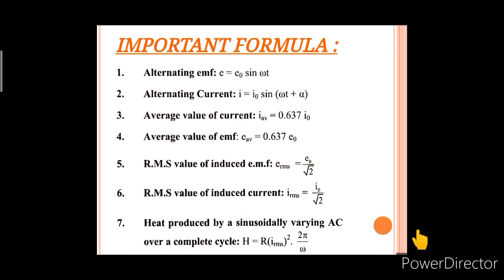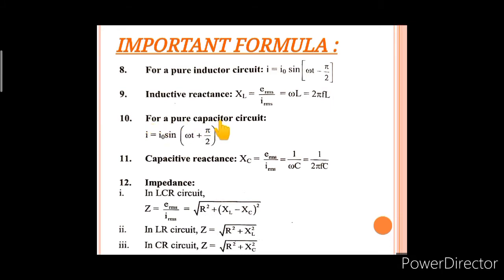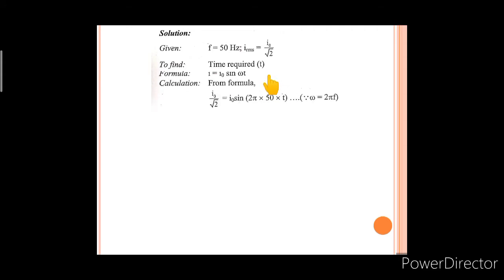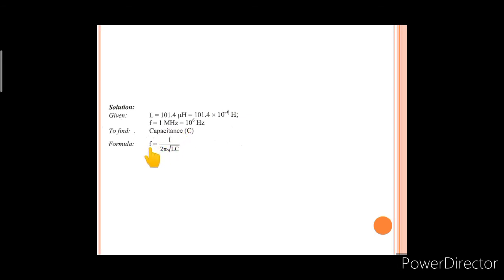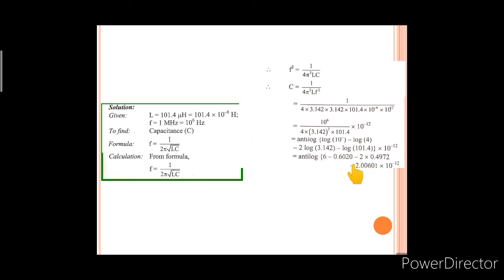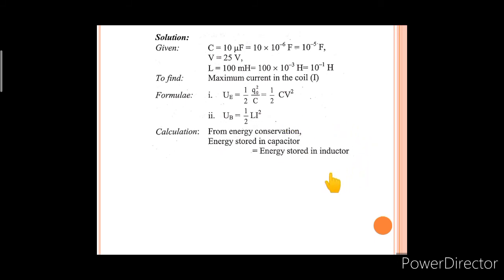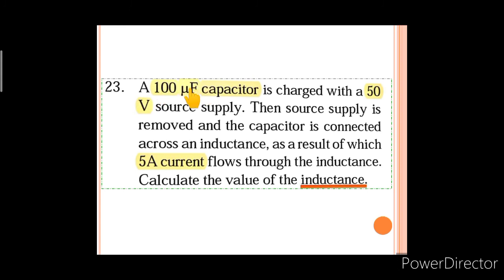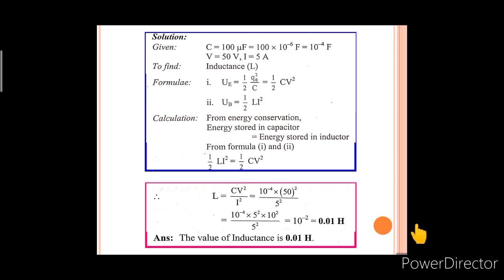XII PHYSICS Chapter 13 AC Circuits Numericals part 3